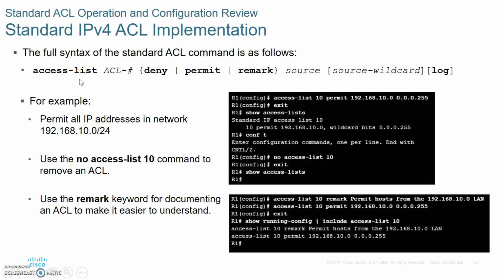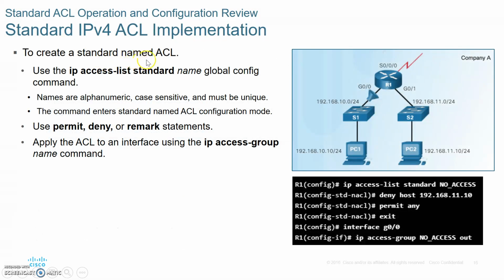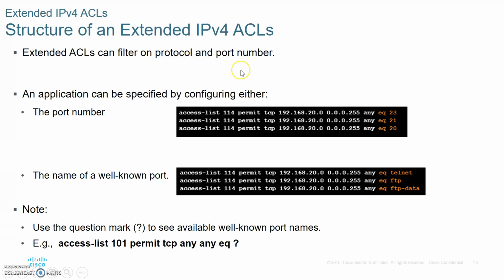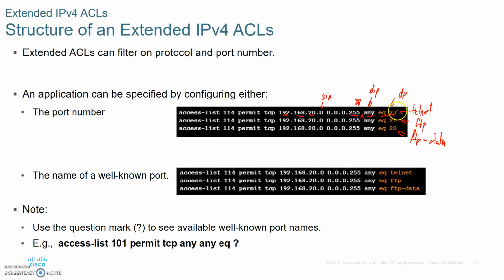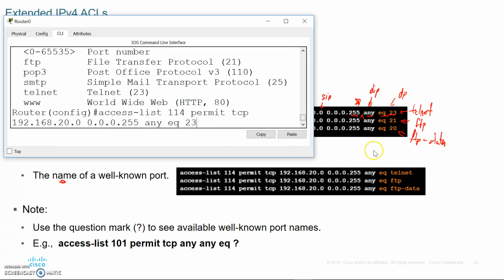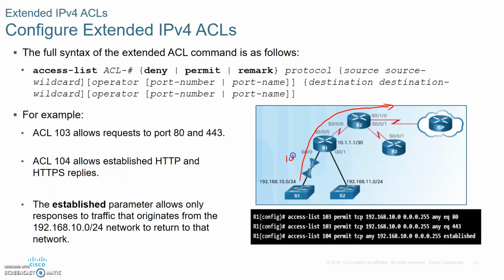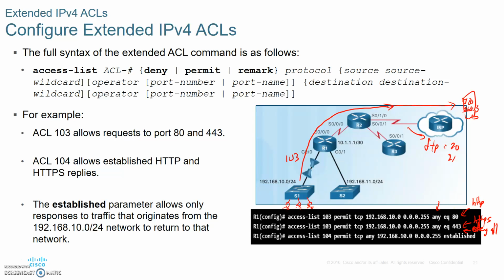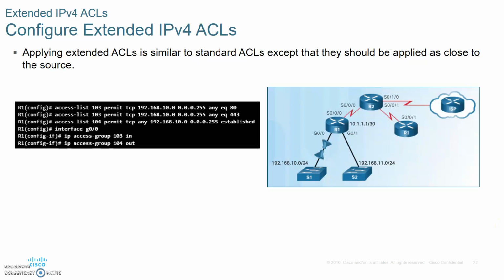ET1503 Chapter 8 - ACL (Part 2): Slides 14 to 22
ET1503 Chapter 8 - Access Control List (Part 2): Slides 14 to 22